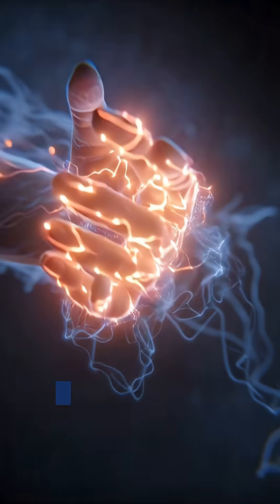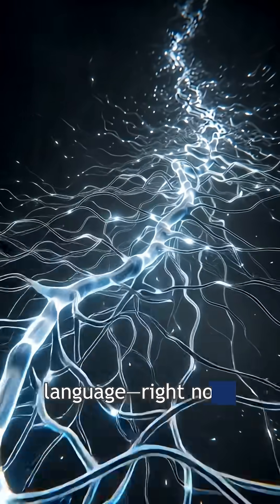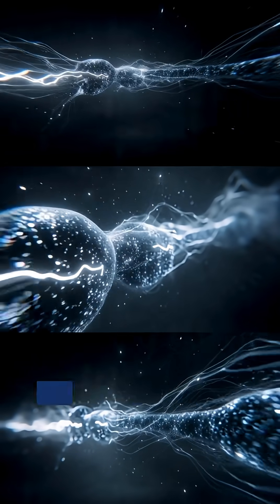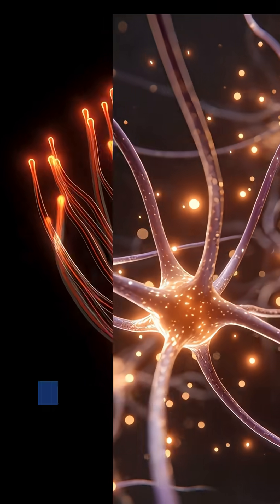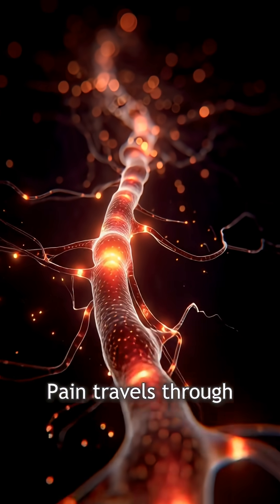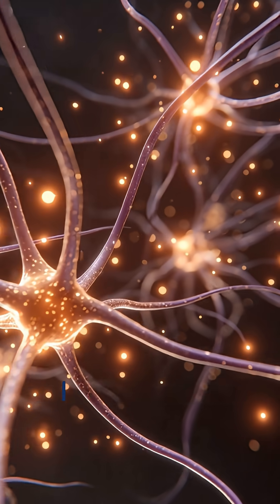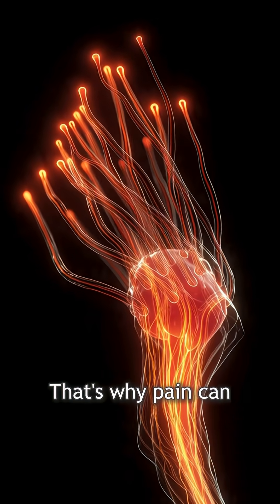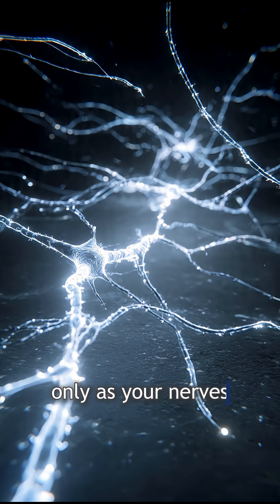How Your Nervous System Translates Pain and Pleasure!!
Pain and pleasure feel like opposites—but they’re spoken in the same neural language.
Your nerves don’t just sense the world… they translate it.
What you feel depends on how your brain decodes the signal.

🧠 Reality isn’t experienced.
It’s interpreted.

Where facts meet fiction — and every theory has a story.
This is The Nexus Report.